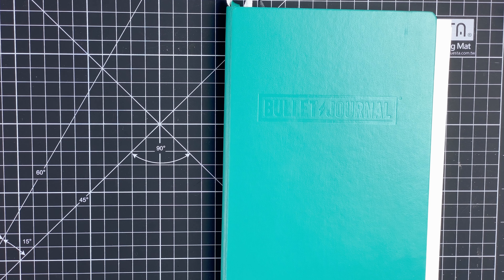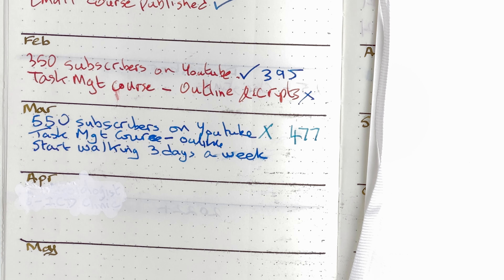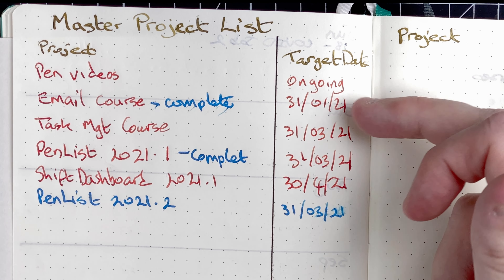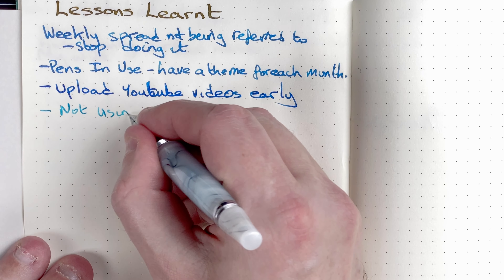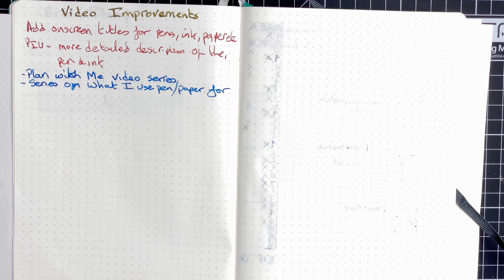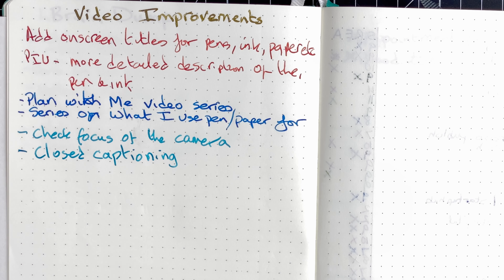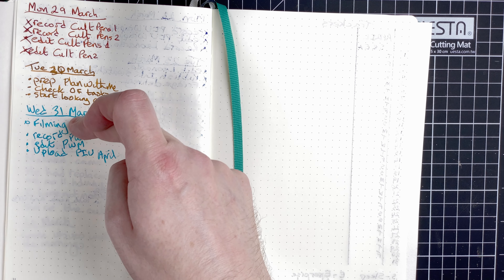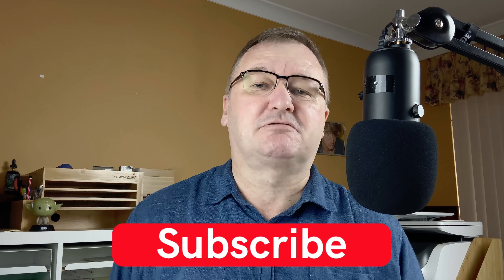Plan With Me - April 2021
Join me as I review the past month and do my initial planning for April.  I talk through things that I have done and then my initial targets for the month.